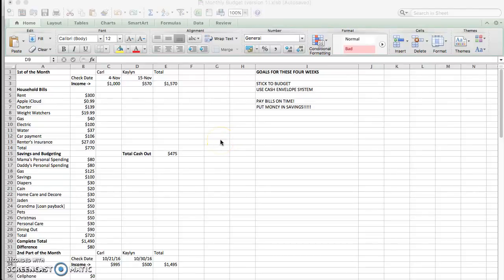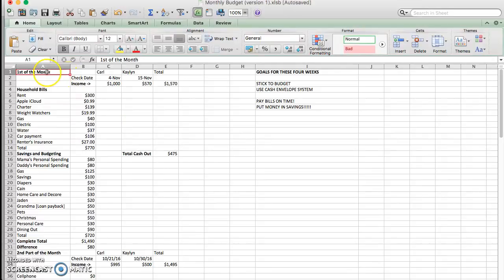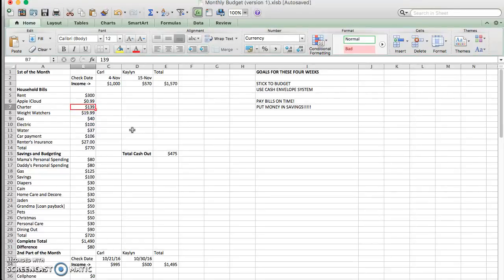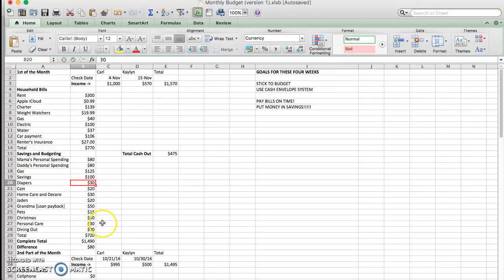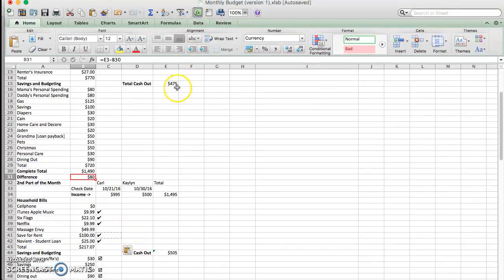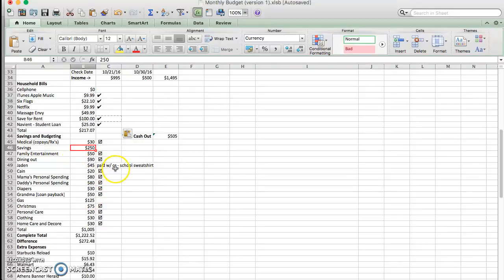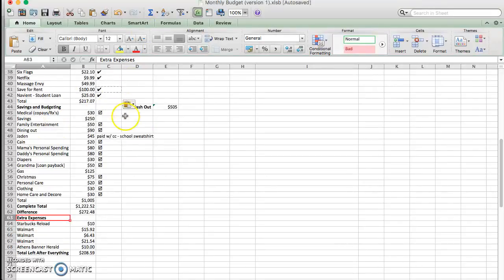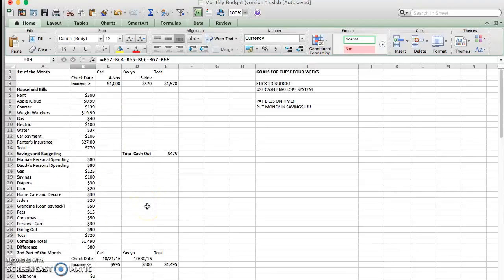Monthly Budget | Digital Part | October 2016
This is the digital part of my monthly budgeting. I use an excel spreadsheet to do my budgeting and look at finances in addition to my budgeting on paper. As I explain in the video, my husband likes the digital version more than seeing everything on paper, so that is why I do it both ways!

How do you all do your monthly budgeting? Do you use a combination of digital and paper method too?